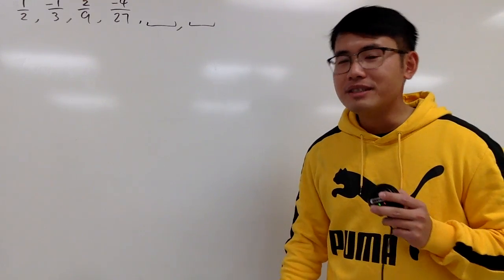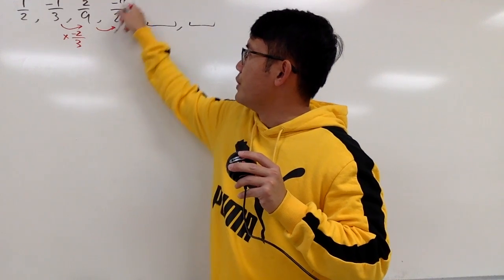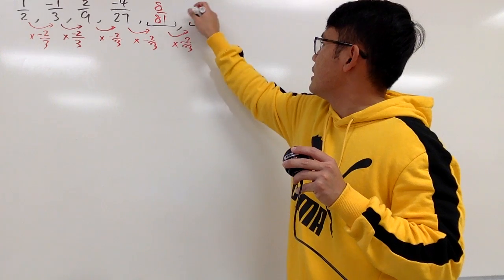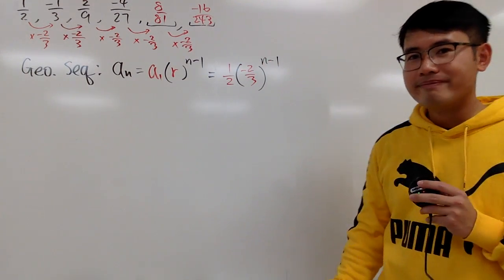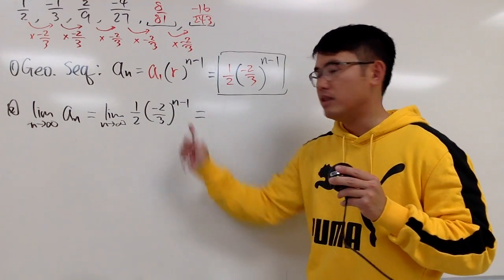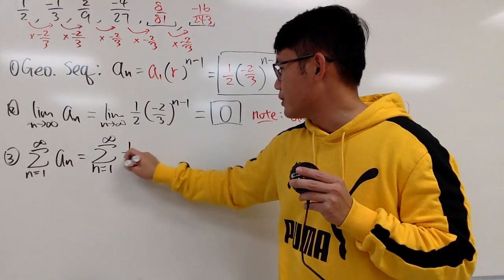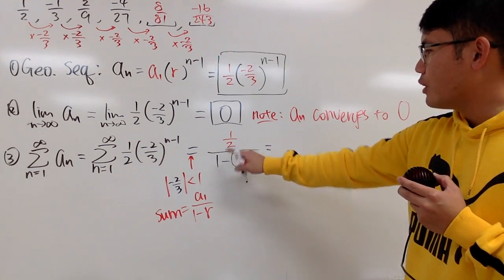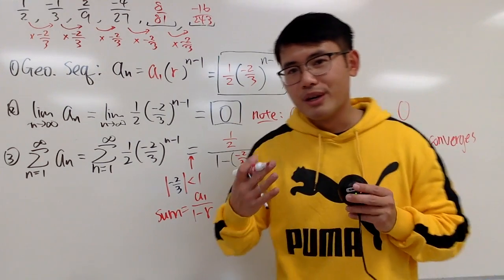a geometric sequence & series on my final exam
Calculus 2 final exam problem,

blackpenredpen | 曹老師